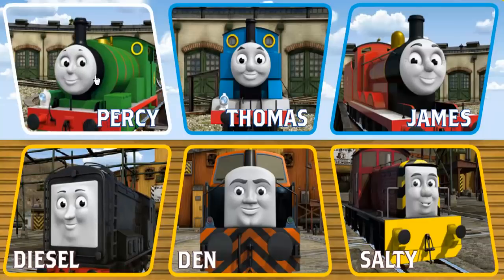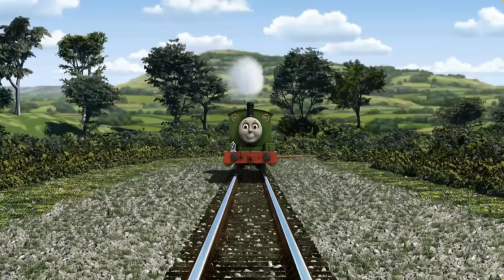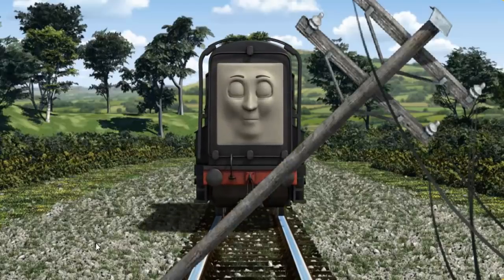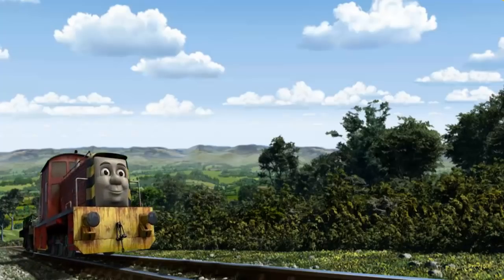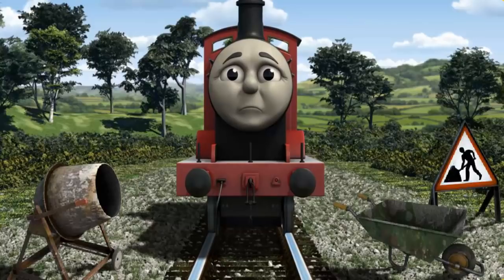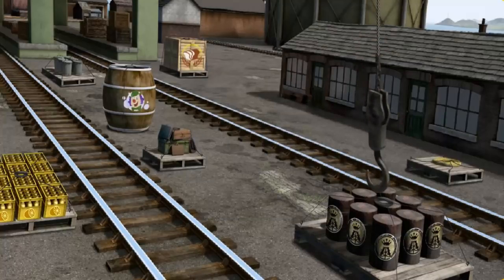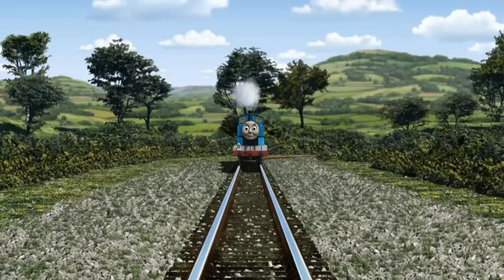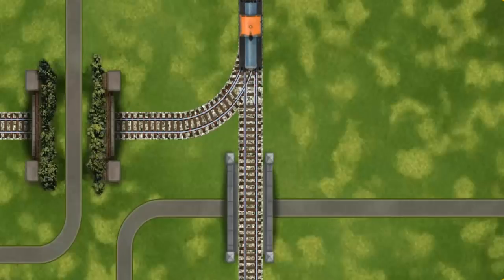Gameplay - Thomas And Friends Video Game Episodes #23